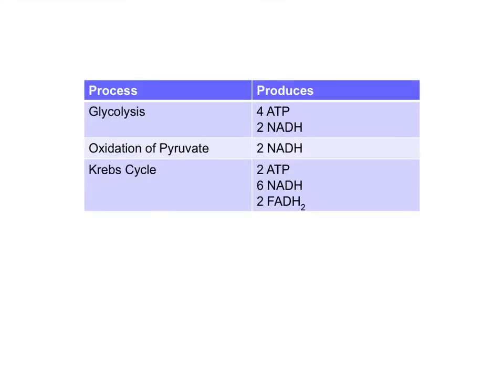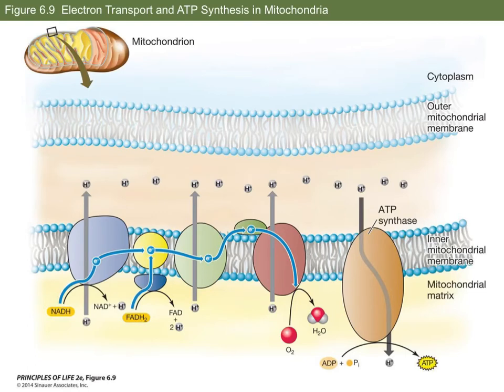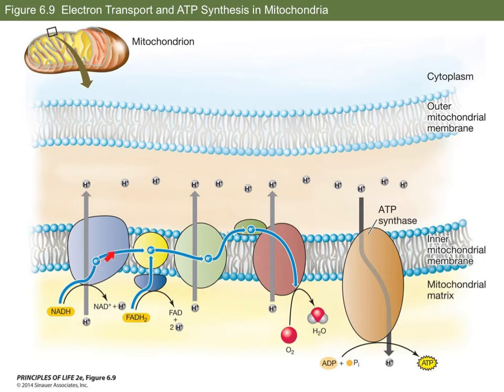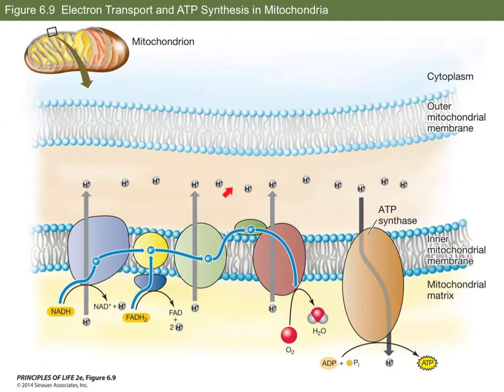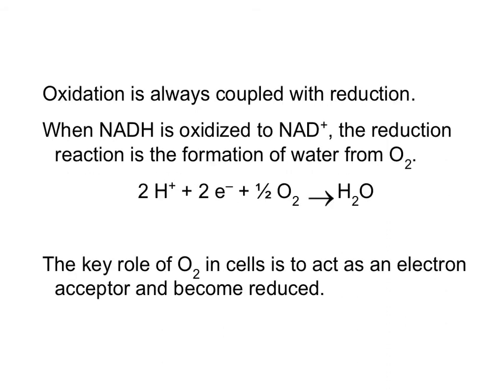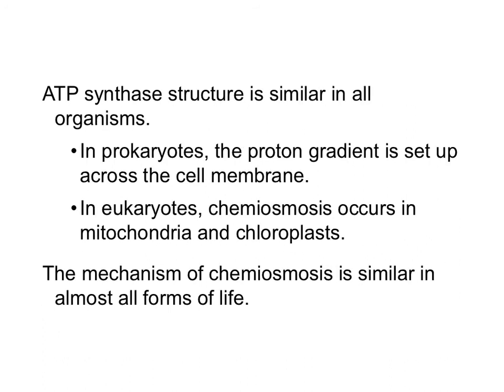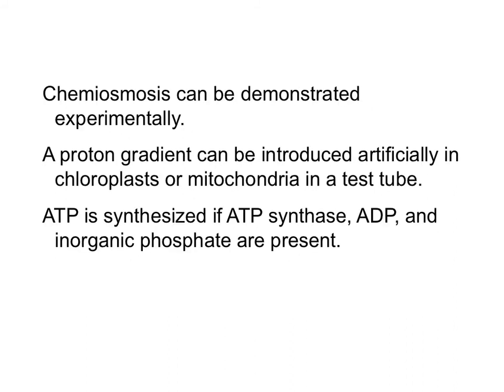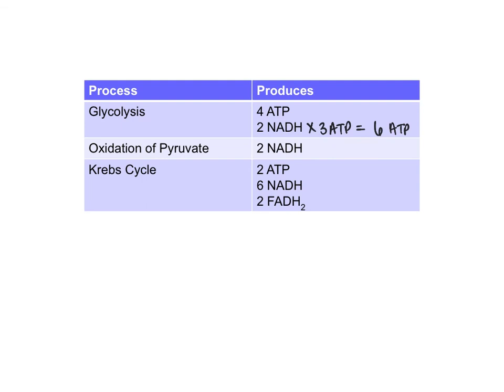Notes Ch 6.2 part 4: Oxidative Phosphorylation